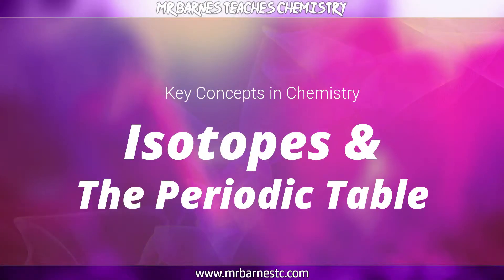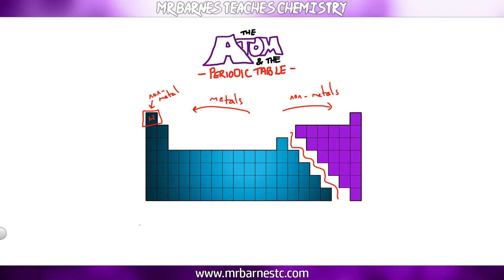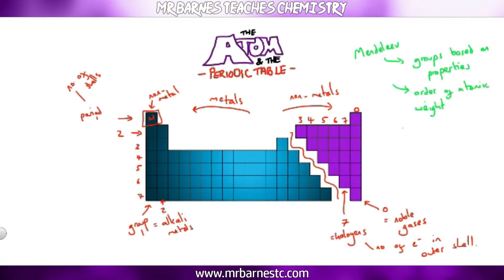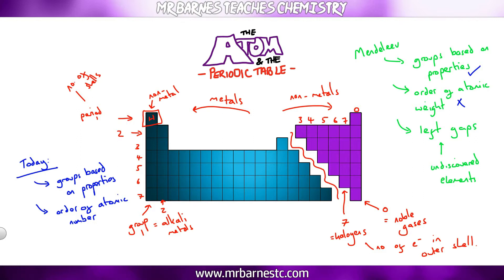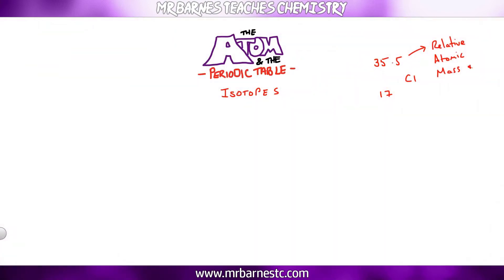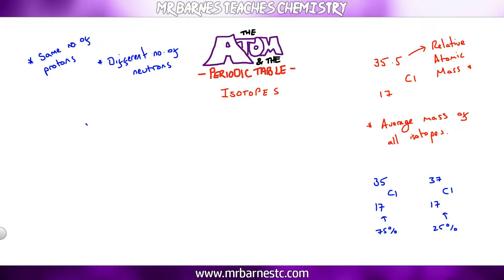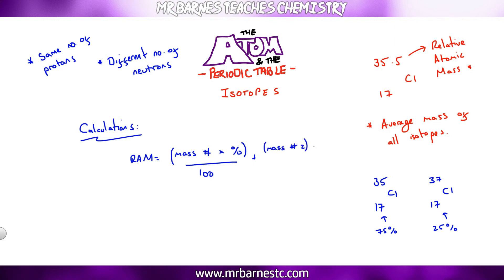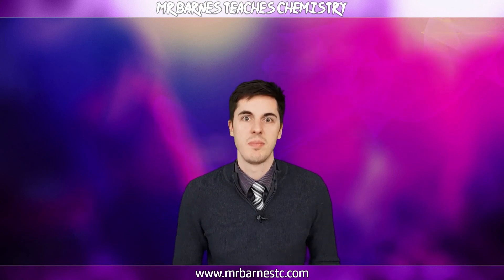Isotopes and The Periodic Table: All you need to know!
This video focuses on:
1. What an Isotope is, and how to calculate the relative atomic mass of an isotope.
2. The structure and history of the Periodic Table